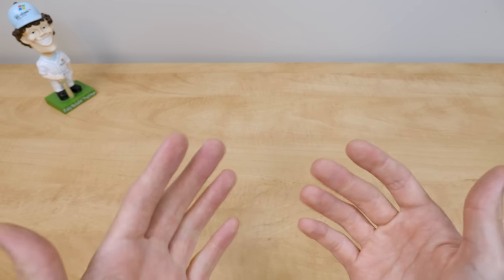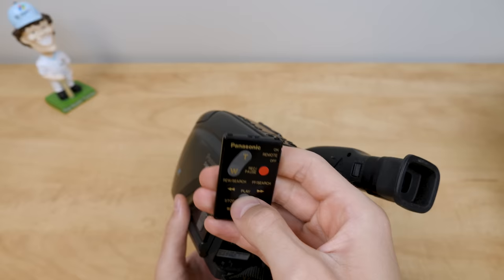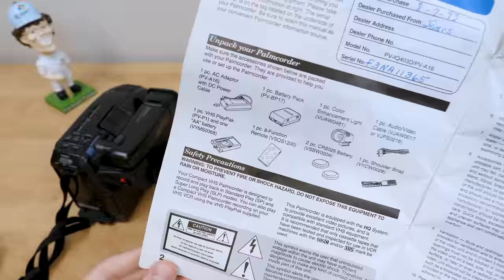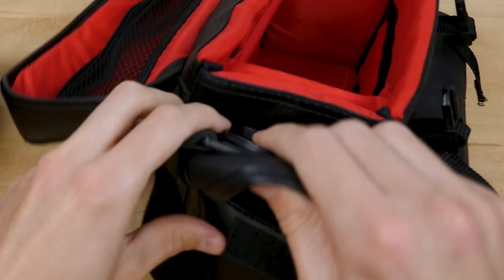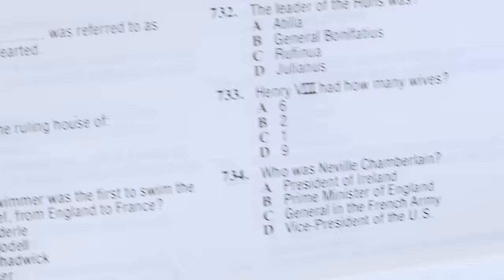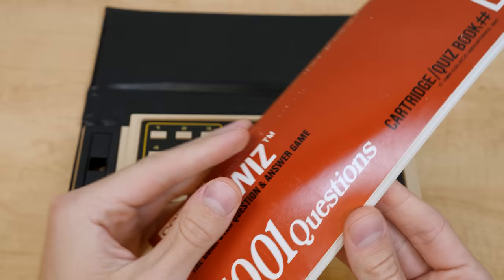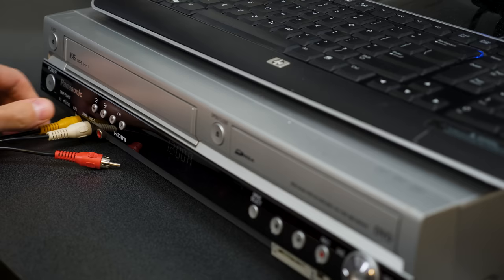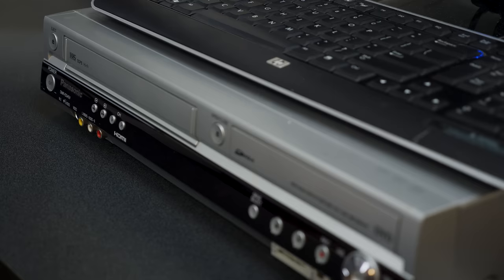The VHS-C Camcorder Experience! - Garage Sale Finds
I found a VHS-C camcorder at a garage sale and it took me back to my early days of making videos. Let's unbox and explore it!

Chapters:
00:00 - Intro
00:14 - The VHS-C Camcorder
09:53 - Coleco Quiz Wiz
13:38 - Direct Capture from the Camera
14:59 - Testing the VHS-C Tape
16:47 - a e s t h e t i c
18:26 - Outro